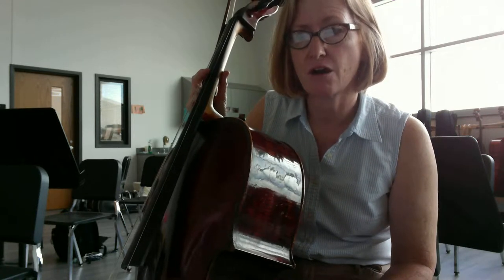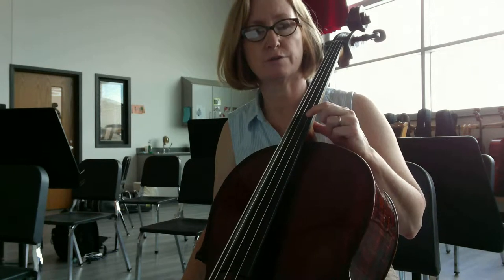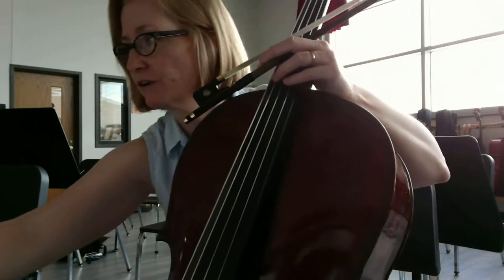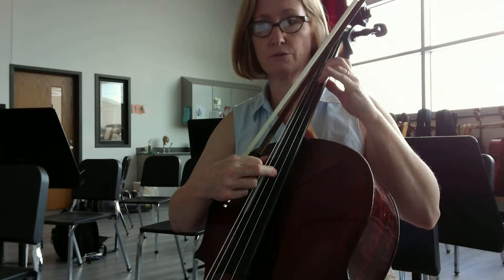Revenge of the Red Pepper by Bishop,cello pt.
Video training lesson with Margot Marlatt